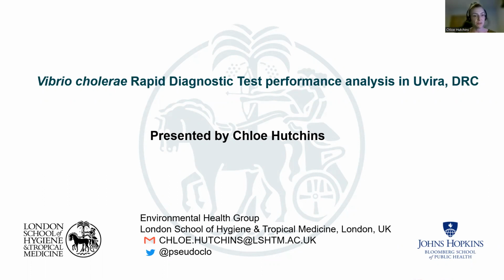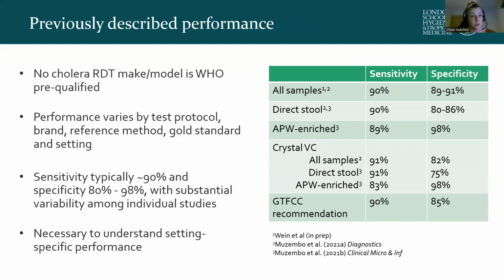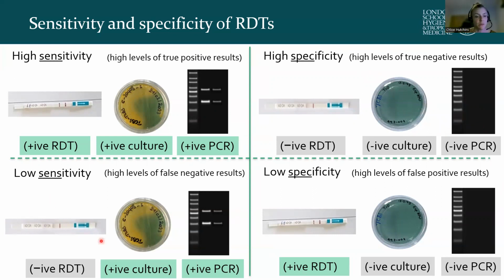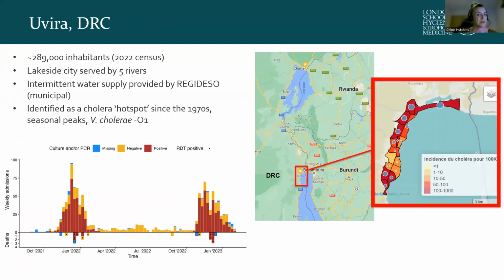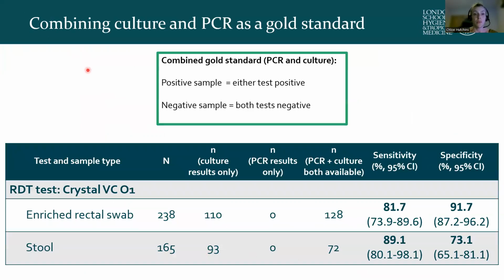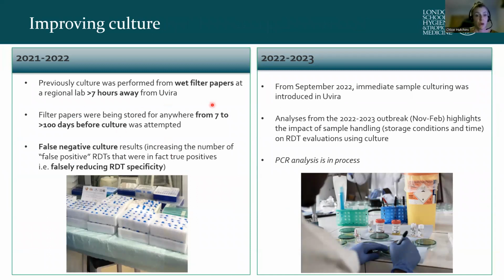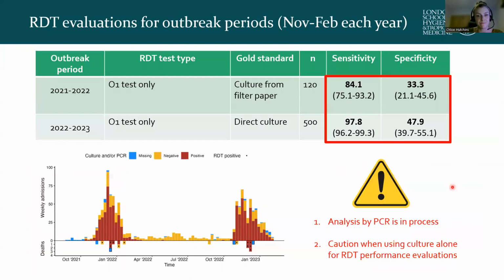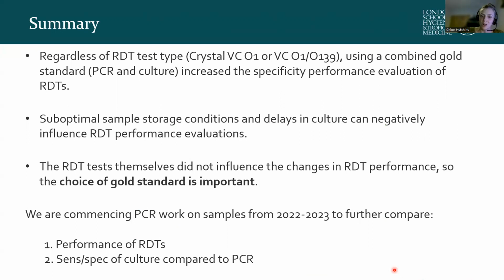Evaluation Of Vibrio cholerae Diagnostic Tests In Uvira, Democratic Republic Of The Congo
Chloe Hutchins (LSHTM, UK),, Hanmeng Xu (JHU, USA),, Patrick Musole Bugeme (JHU, USA) ,Tavia Bodisa (Institute National Research Biomedical, DRC), Junior Bulabula-Penge (Institute National Research Biomedical, DRC),, Amanda Debes (JHU, USA), Juan Dente Hulse (JHU, USA), François Edidi-Atani (Institute National Research Biomedical, DRC),,Fabrice Mambu-Mbika (Institute National Research Biomedical, DRC),, Baron Kinesha (JHU, USA & Uvira Health Zone, DRC), Faida Kitoga (Institute National Research Biomedical, DRC),, Espoir Bwenge Malembaka (JHU, USA), Amar Mohamed (JHU, USA), Daniel Mukadi (Institute National Research Biomedical, DRC),, Esperance Tsiwedi (Institute National Research Biomedical, DRC),, Hugo Kavunga-Membo (Institute National Research Biomedical, DRC), ,Placide Okitayemba Welo (PNECHOL_MD, DRC) , Andrew Azman (JHU, USA), Jackie Knee (LSHTM, UK)